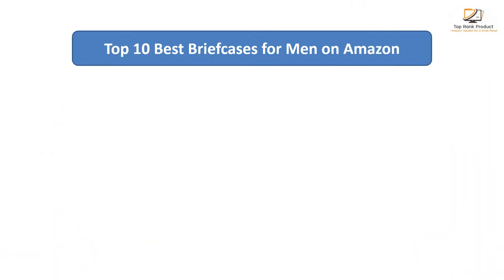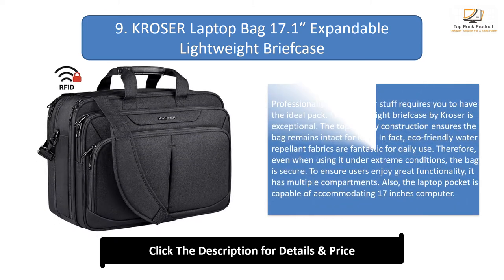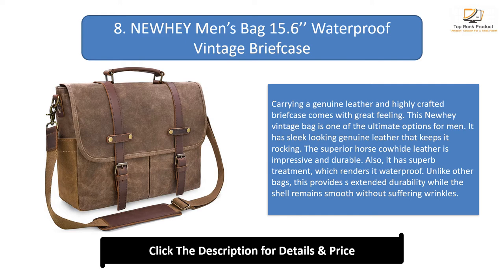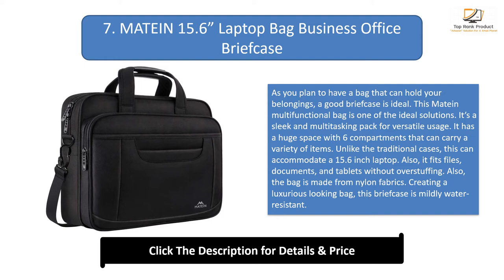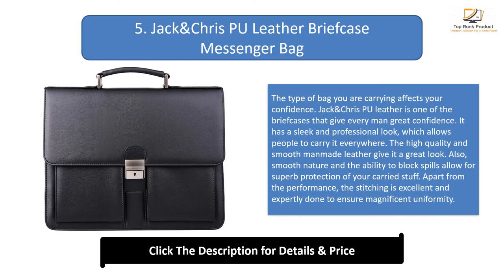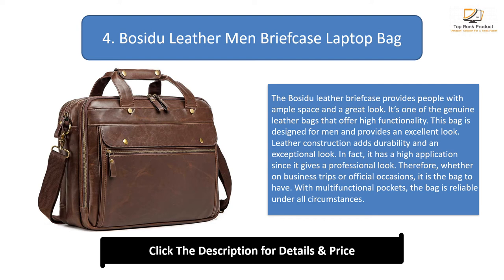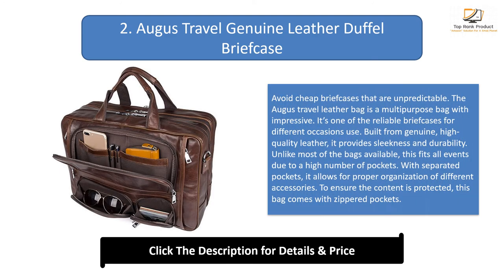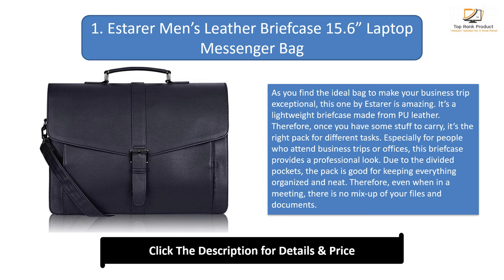Top 10 Best Briefcases for Men in 2024 - Buy on Amazon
Top 10 Best Briefcases for Men Product Links:

10. Samsonite Leather Expandable Briefcase

9. KROSER Laptop Bag 17.1″ Expandable Lightweight Briefcase

8. NEWHEY Men’s Bag 15.6’’ Waterproof Vintage Briefcase

7. MATEIN 15.6” Laptop Bag Business Office Briefcase

6. BRAINSTORM Genuine Leather Messenger Bag

5. Jack&Chris PU Leather Briefcase Messenger Bag

4. Bosidu Leather Men Briefcase Laptop Bag

3. BAOSHA BC-07 17’’ Canvas Laptop Messenger Bag

2. Augus Travel Genuine Leather Duffel Briefcase

1. Estarer Men’s Leather Briefcase 15.6” Laptop Messenger Bag